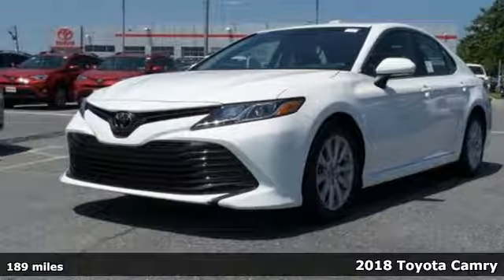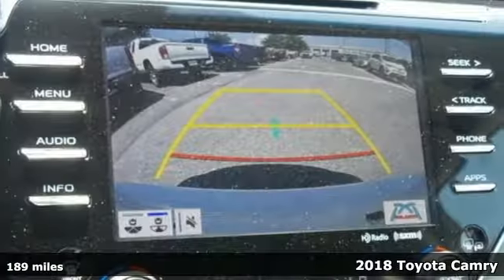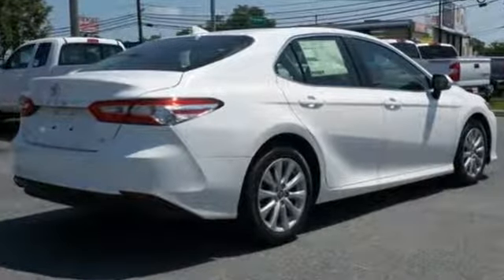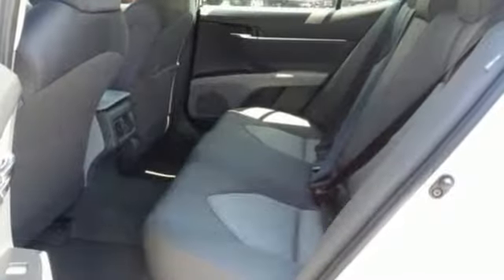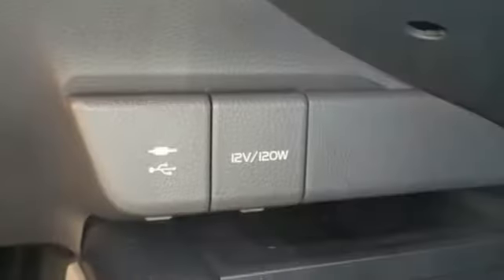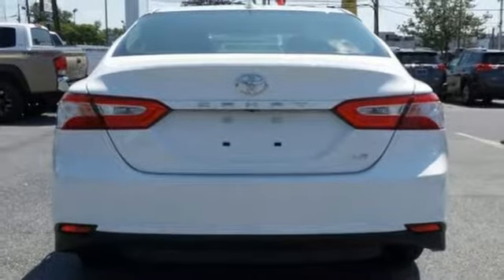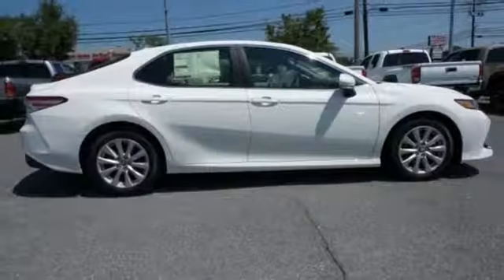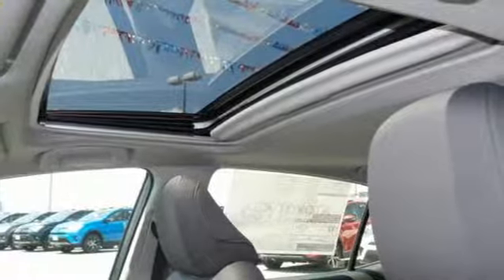2018 Toyota Camry Baltimore Catonsville, MD 3T001145 - SOLD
Year: 2018
Make: Toyota
Model: Camry
Trim: LE
Engine: 2.5L I4 DOHC
Transmission: 8-Speed Automatic
Color: White
Interior: Ash
Stock #: 3T001145
VIN: JTNB11HK0J3001145

Address:
6324 Baltimore National Pike